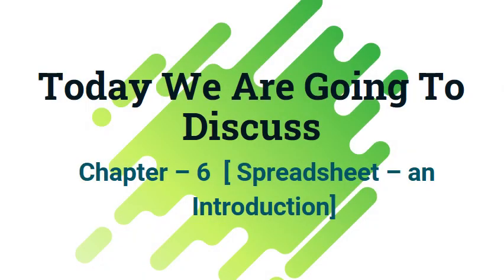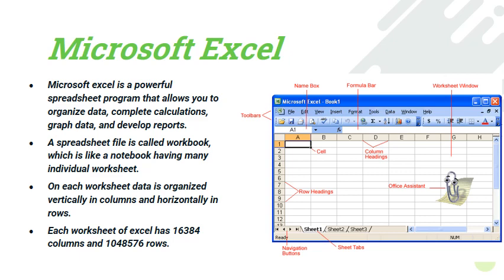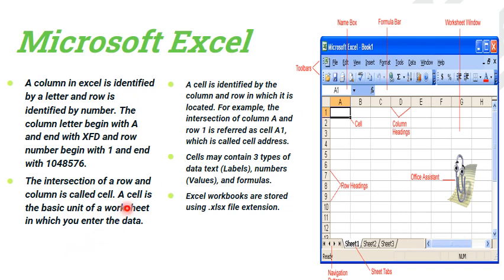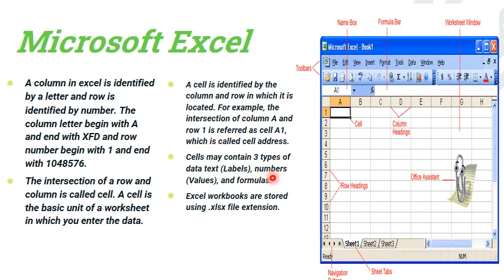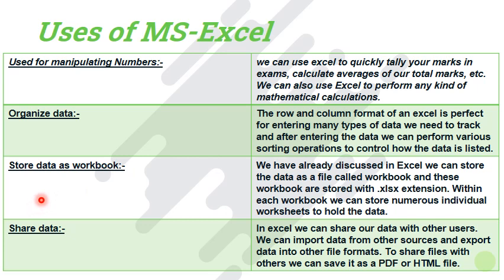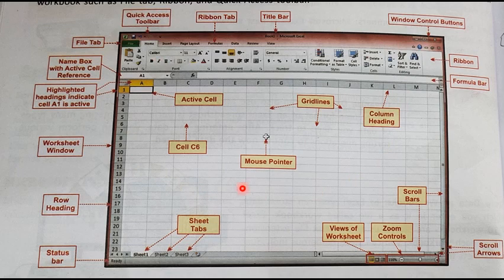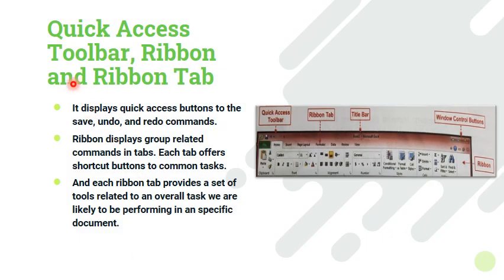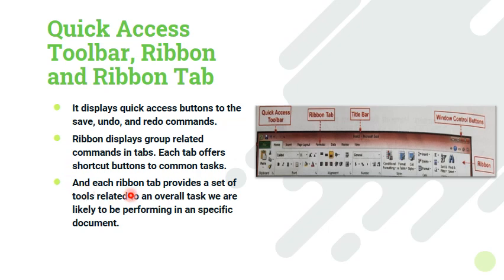Class 7th, Computer, chapter 6, by Mrs Arti